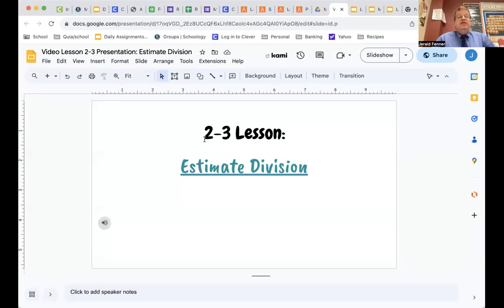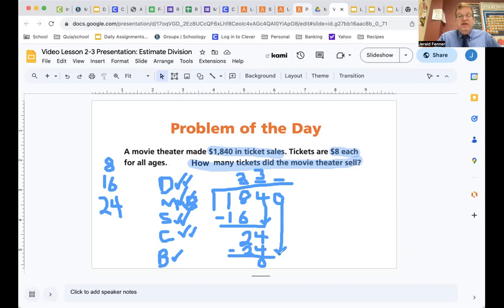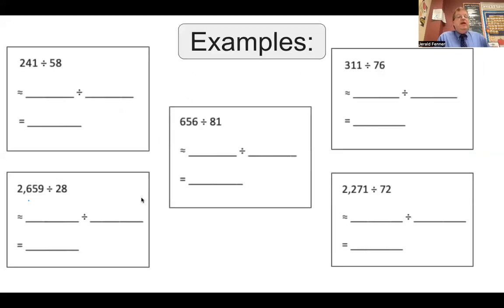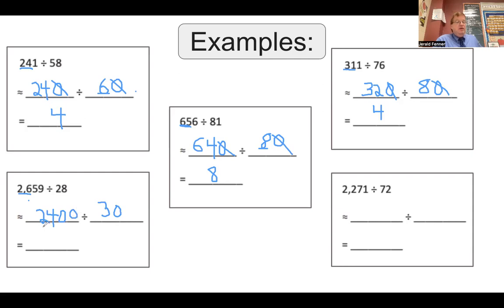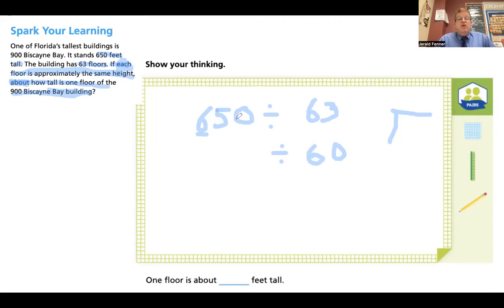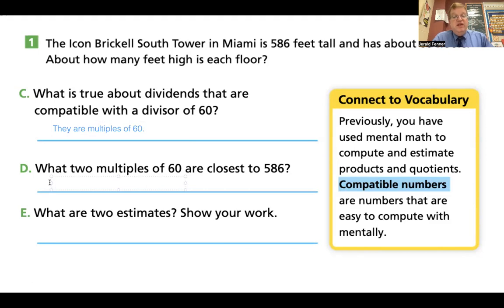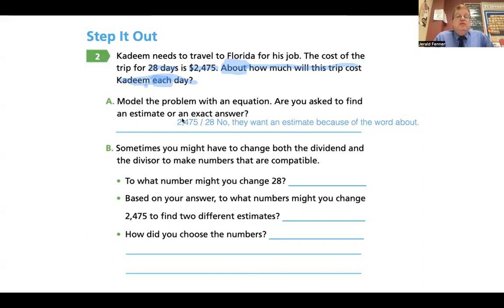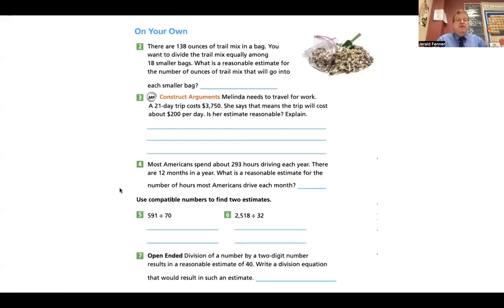2 3 Lesson